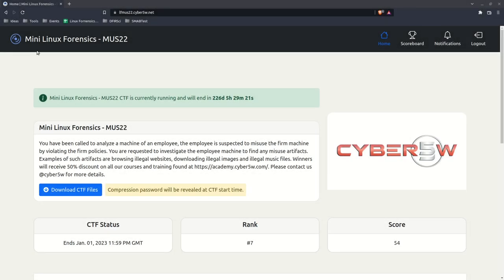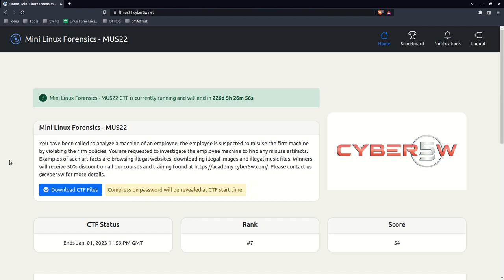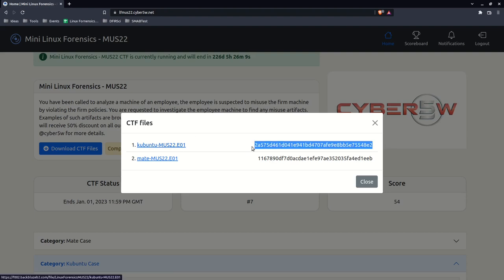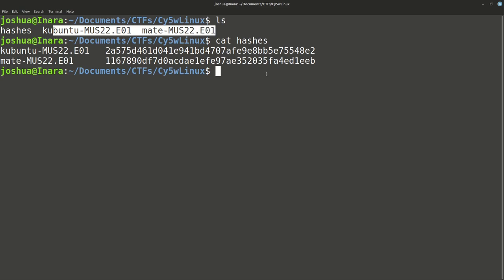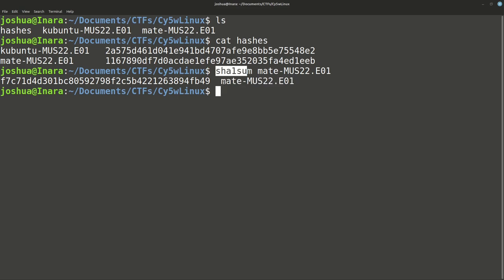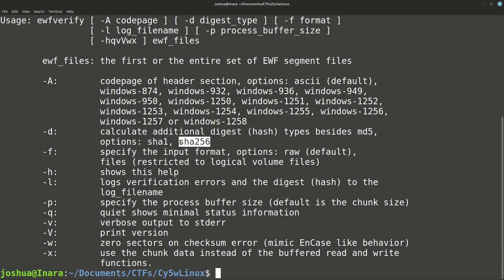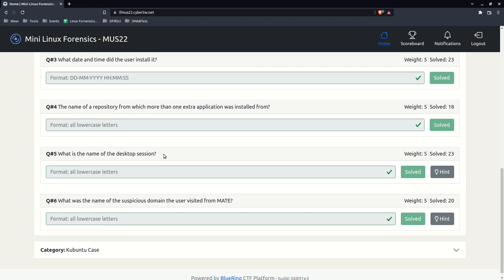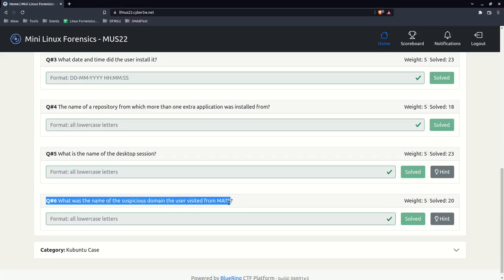Linux Forensics with Linux - CTF Walkthrough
Cyber5W released a mini Linux Forensics capture the flag (CTF) as part of the Magnet User Summit 2022. It is open until the end of the year. And while there are no prizes, it is an excellent way to practice investigating Linux systems.

The scenario is an internal policy violation. Each system has some suspect user activities. However, the questions only somewhat related to the scenario.

Thank you to our Members and Patrons, but especially to our Investigators, TheRantingGeek, Roman, and Alexis Brignoni! Thank you so much!

Instead of processing the forensic images with a tool like Autopsy, we mount the images with ewfmount, mmls, and mount. This gives us direct access to the suspect data. Then we chroot into the suspect root directory to see a "native view" of the suspect data. This makes investigations much easier.

00:00 Cyber5W Linux Forensics CTF
00:15 CTF Case Scenario
00:44 How this walkthrough works
01:11 Download images and setup
02:40 Verify Expert Witness Format File E01 with ewfverify
06:05 Mount the suspect disk image with ewfmount and mount
08:16 Get disk partition offsets with mmls and bc
10:44 Mount the partition based on disk offset with mount
12:18 Access the suspect system directly with chroot
14:04 MATE Q1
15:54 MATE Q2
18:25 MATE Q3
19:56 MATE Q4
22:58 MATE Q5
23:43 MATE Q6
25:48 Switching to the Kubuntu image
28:36 KUBUNTU Q1
30:01 KUBUNTU Q2
32:19 KUBUNTU Q3
33:58 KUBUNTU Q4
37:43 KUBUNTU Q5
40:29 Clean up and conclusions

Related books:
* 🔥🔥Practical Linux Forensics
* Digital Forensics with Open Source Tools

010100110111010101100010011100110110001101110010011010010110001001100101